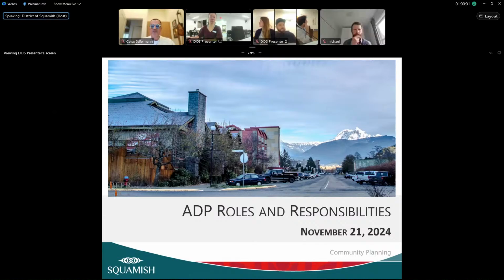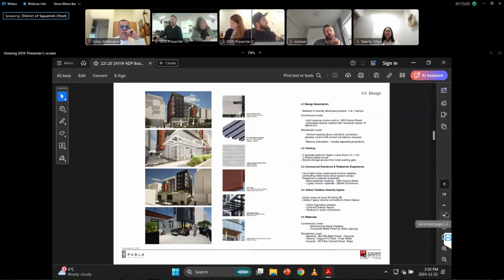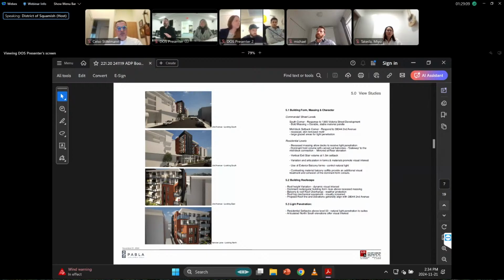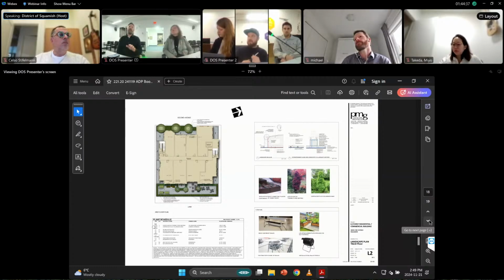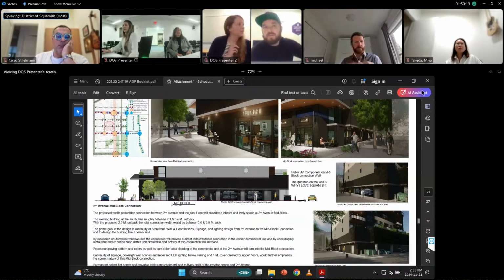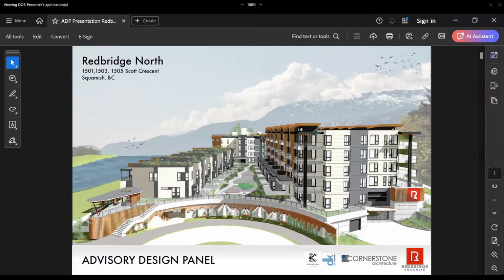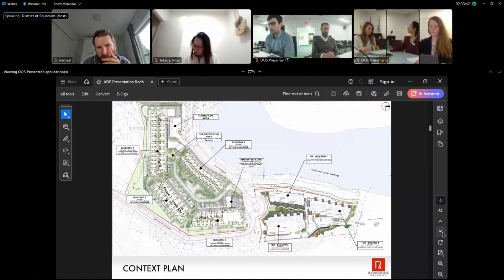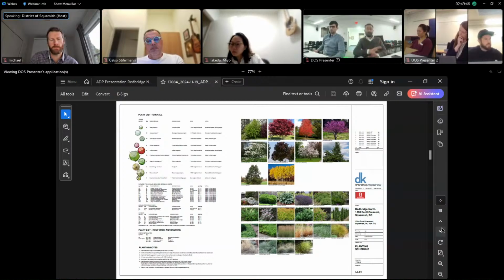Advisory Design Panel - 21 Nov 2024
1. Welcome to the Squamish Nation Traditional Territory
2. ADOPTION OF AGENDA
3. COMMITTEE MINUTES
A. MINUTES
   Advisory Design Panel Minutes: October 17, 2024 Staff Recommendation: THAT the Advisory Design Panel minutes dated October 17, 2024 be adopted.
5. BUSINESS
   DP000590 – 38026 Second Avenue Bryan Daly, Planner
   Advisory Design Panel Introduction and Q&amp;A Jessie Fletcher, Manager Current Planning
   DP000619 – Redbridge (North Lands) – 1573 &amp; 1583 Scott Crescent Kerry Hamilton, Planner
8. ROUNDTABLE DISCUSSION
9. TERMINATION